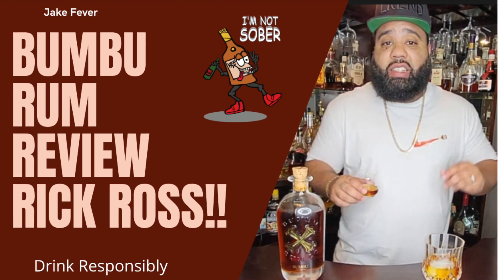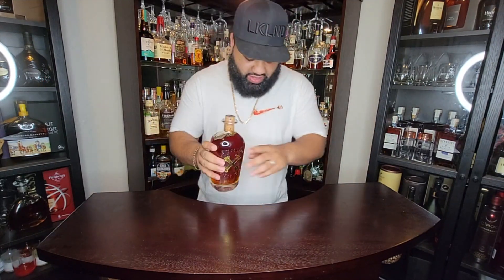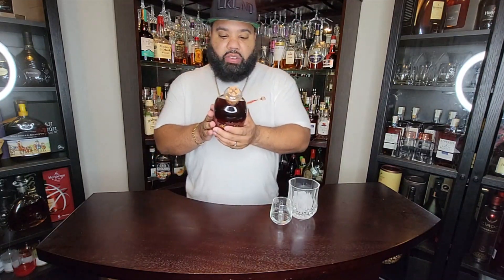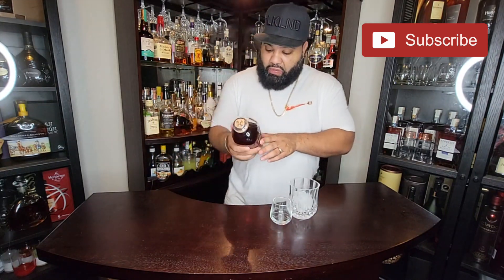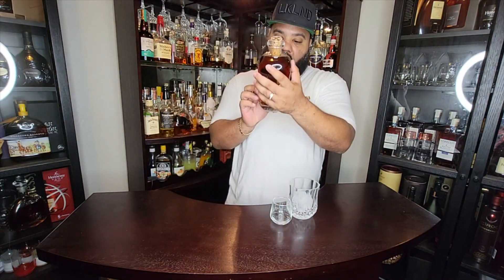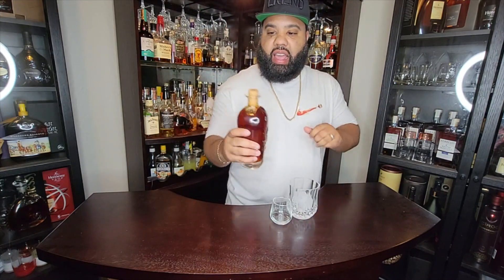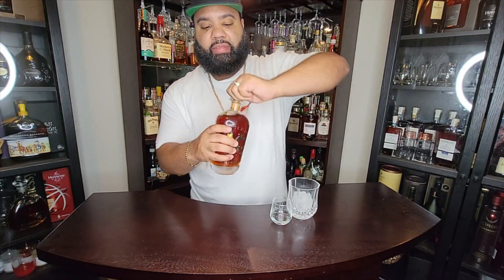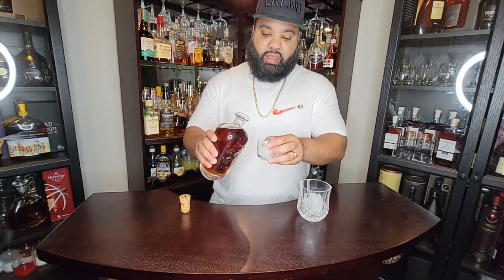Rick Ross BUMBU RUM is it any good!?! Check out the REVIEW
Rick Ross Bumbu Rum review by jake fever. Very good rum for low cost. and has real potenial of being on the next level.

shop at